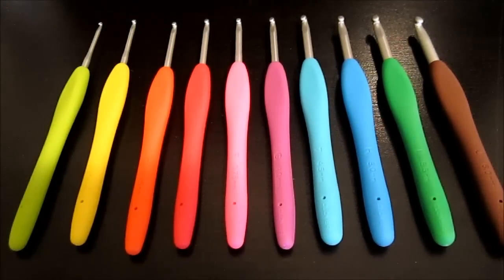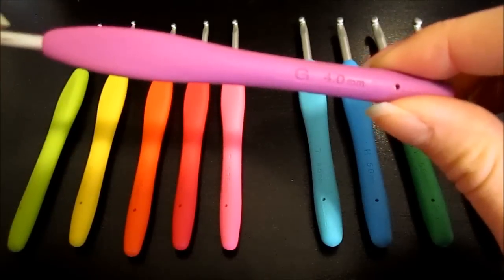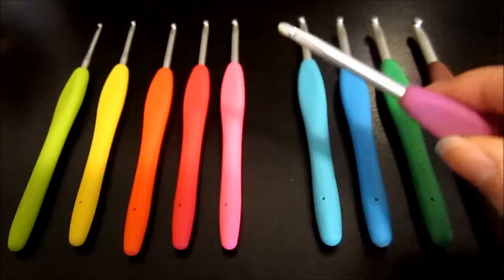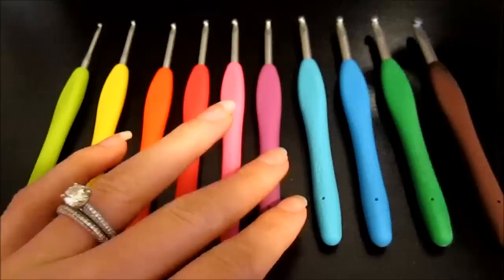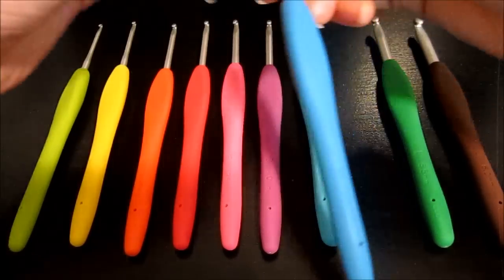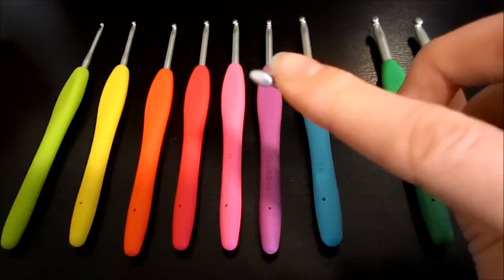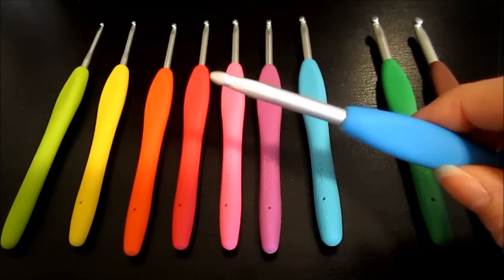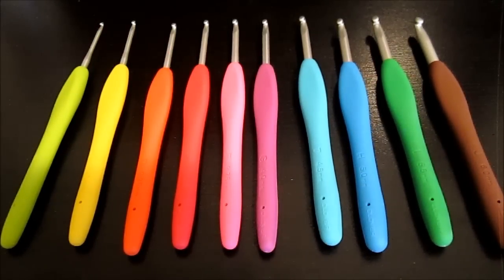Clover Amour Crochet Hooks Review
Join Brittany in her product review series as she discusses the Clover Amour crochet hooks.